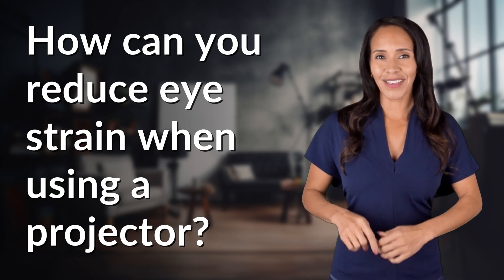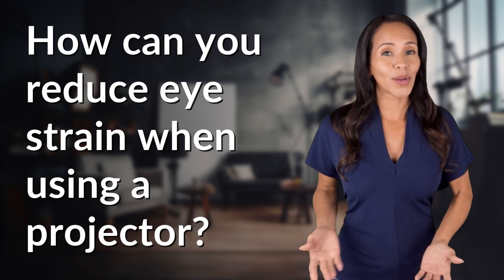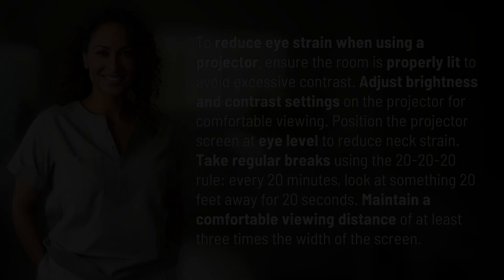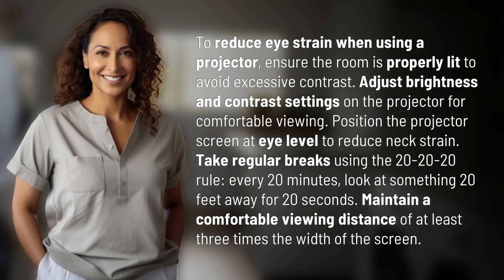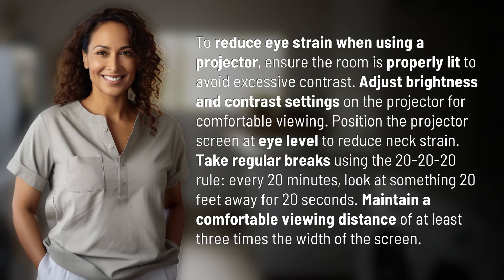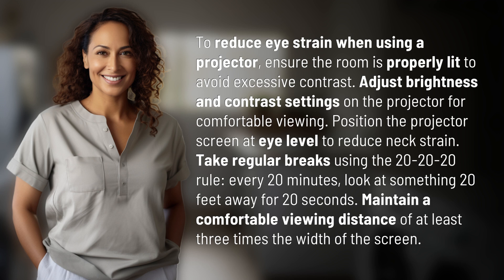How can you reduce eye strain when using a projector?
5 Tips to Reduce Eye Strain When Using a Projector 👉 Reduce Eye Strain 👉 Learn how to reduce eye strain when using a projector with these 5 simple tips. From lighting to screen positioning, these tips will help you enjoy comfortable viewing without straining your eyes.

Laura S. Harris (2024, June 24.) How can you reduce eye strain when using a projector?
    🌐 AskAbout.video